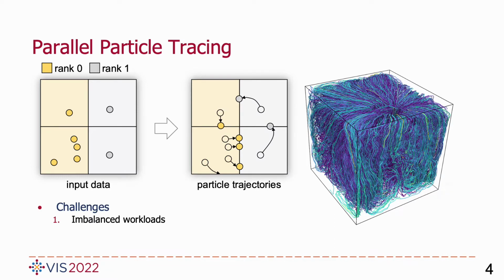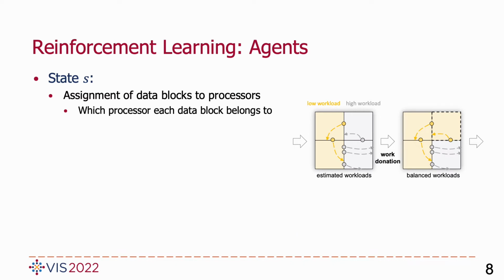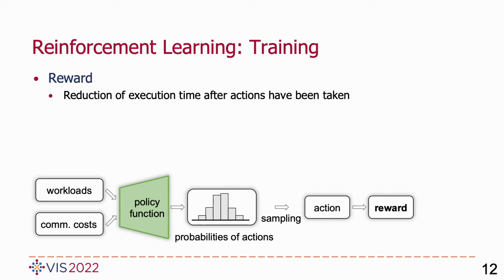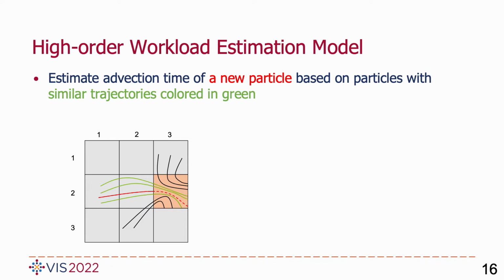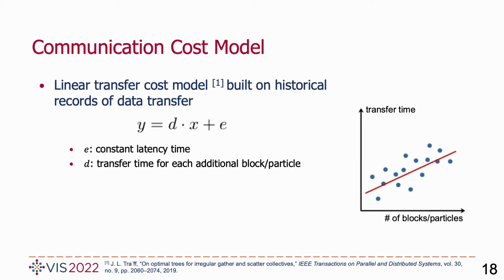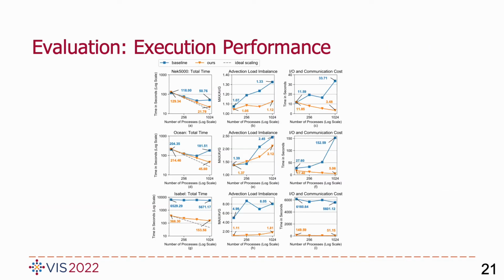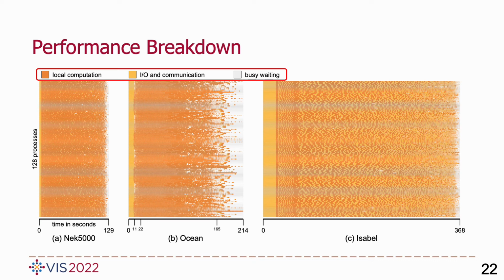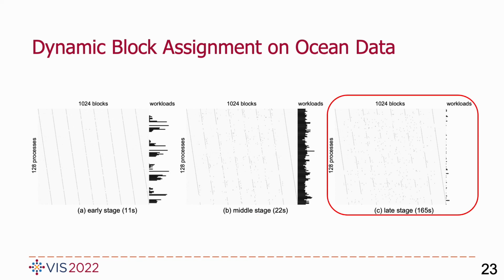Presentation: Reinforcement Learning for Load-balanced Parallel Particle Tracing